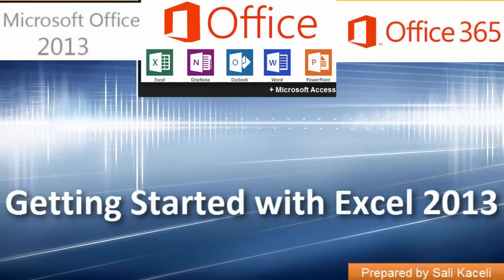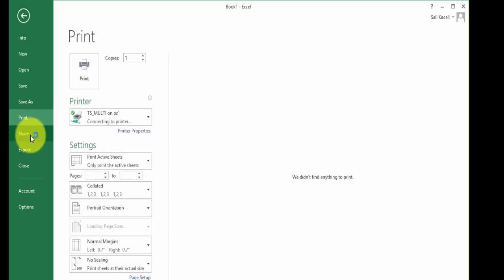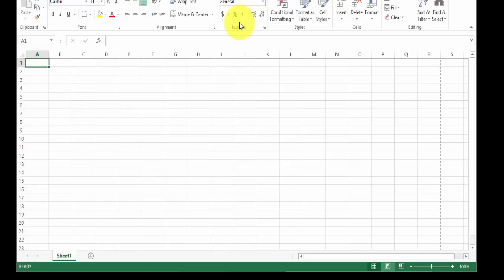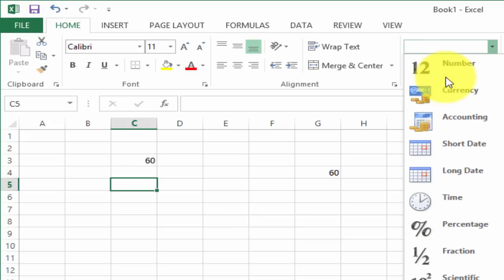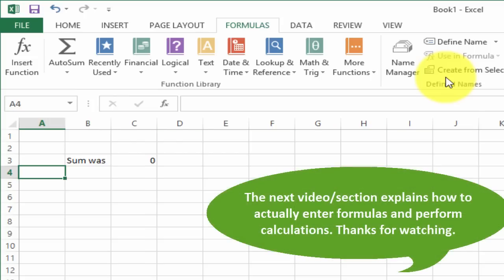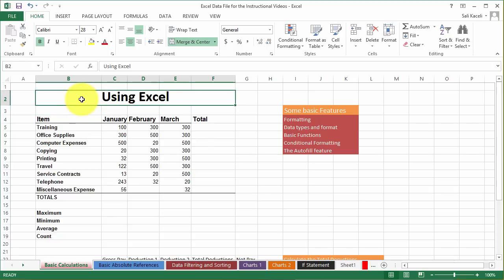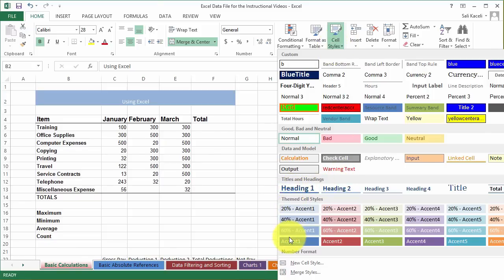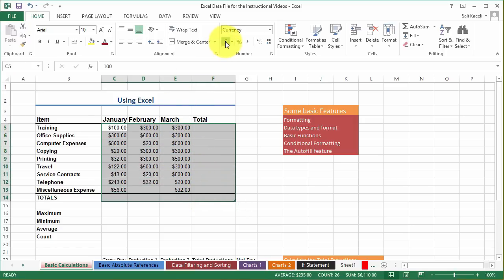Excel 2013 Tutorial: A Comprehensive Guide to Excel for Anyone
An easy to follow tutorial outlining everything you need to know on Excel to gain the skills to enhance your resume. Designed for the absolute beginner. Learn Excel in just a couple hours: Concepts based. Easy to understand.

Data File if you would like to follow the video hands-on is available

This video covers the following topics along with the timeline:
0:5 Learn how to get started with Excel 2013 and get the big picture first.
7:06 Learn about Basic Calculations: SUM, AVERAGE, MAX, MIN in Excel 2013
24:50 Learn how to use Arithmetic Calculations: Subtraction, Multiplication, Division Excel 2013
31:30 Learn about the Relative, Absolute and Mixed Cell References and how to practically apply them in Excel 2013.
41:32 Learn how to use Conditional Formatting and Data Analysis in Excel 2013.
45:00 Learn how to sort and filter data in Excel 2013.
50:45 Learn how to create and modify charts
59:00 Learn how to post values using formulas in Cross-Sheet Calculations in Excel 2013.
1:05:15 Learn how to calculate percentages in Excel 2013
1:09:44 Learn how to use the IF statement in a Formula
1:15:55 Learn about financial formulas such as PMT, IPMT, PPMT functions in Financial Calculations
1:26:20 Learn how to use Named References
1:31:15 Learn how to do Data Validation Using Drop-Down Lists
1:34:30 Learn how to use Pivot Tables
1:40:12 Learn how to set and clear the print are in Excel 2013.
1:44:20 Linking Excel Data with Word
1:49:00 Learn how to import and export data in Excel Importing and Exporting Data in .csv files
1:53:00 Learn how to save a spreadsheet in PDF Format